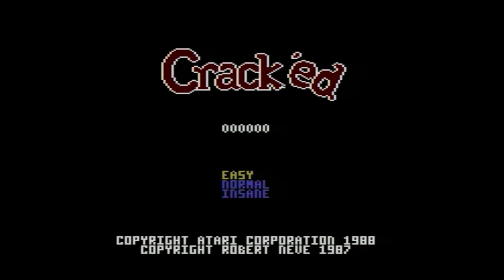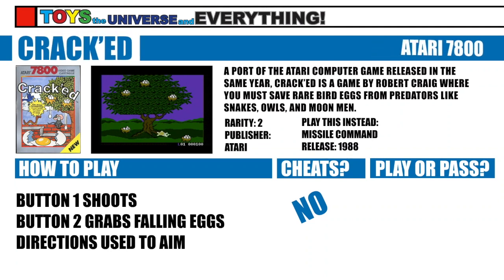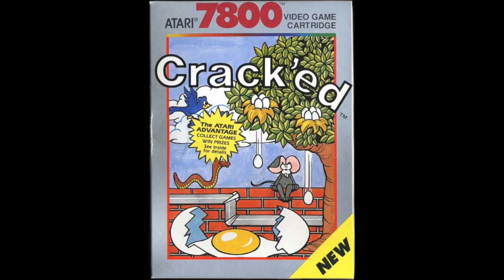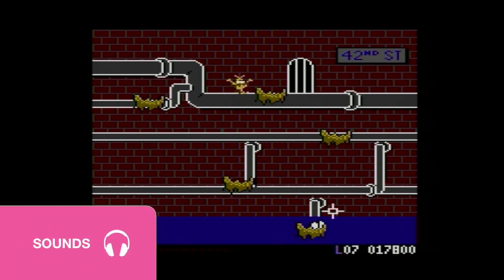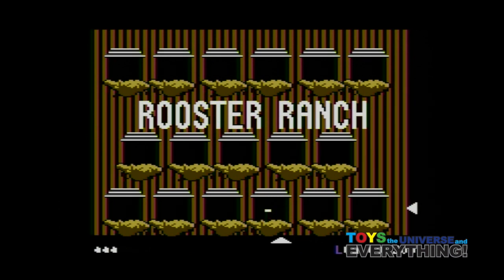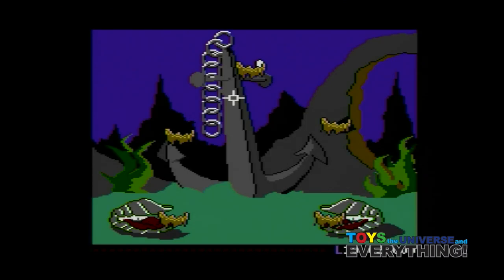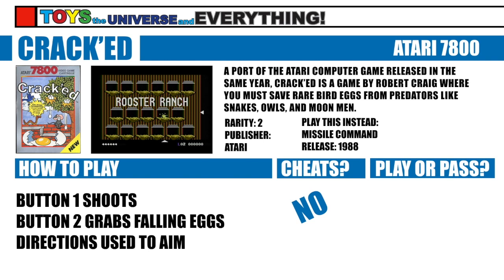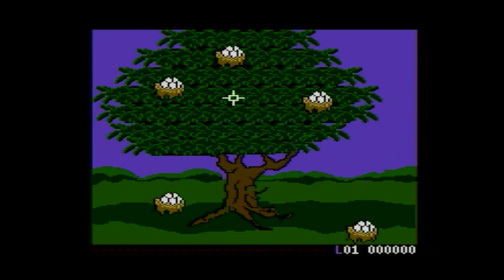Crack'ed for Atari 7800 Review!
Is Crack'ed worth a cheap pick up for your Atari 7800 collection?  What is it?  Zapper game?  Ill advised ornithologist themed shooter?  Mouse game?  Whatever it is, it is on the 7800 and we'll dive into whether or not you need it in your collection.  Footage was captured on an Elgato with s-video signal upscaled through a RetroTINK 2X.